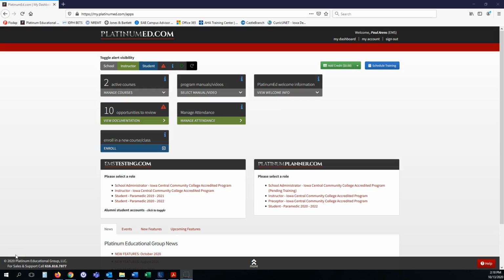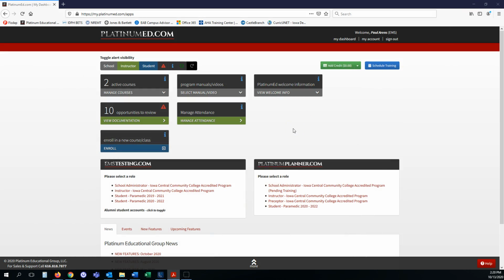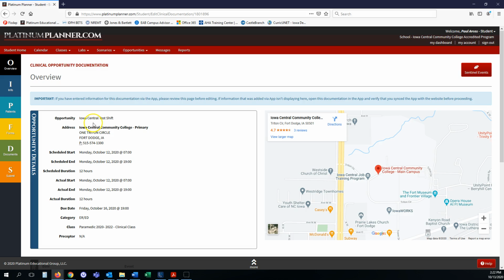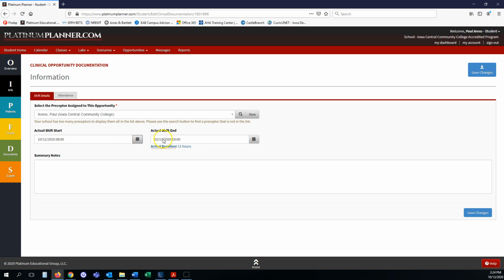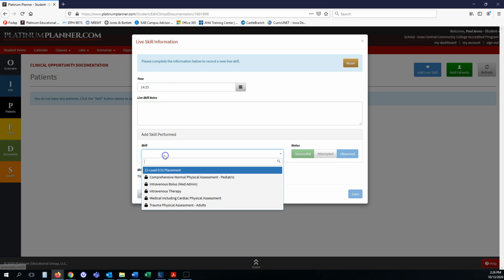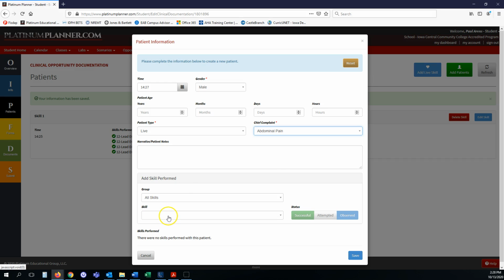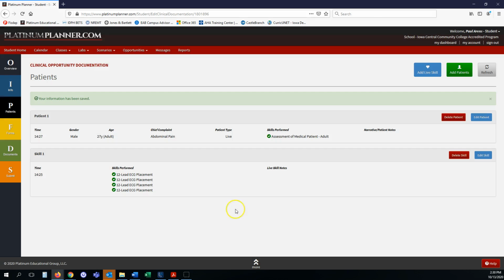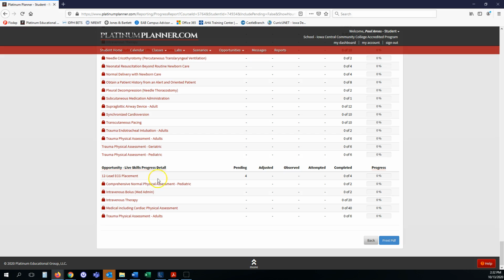Platinum Planner Opportunities Instructional Video